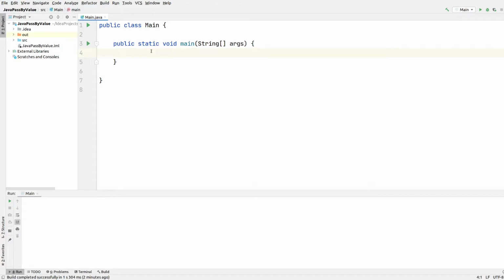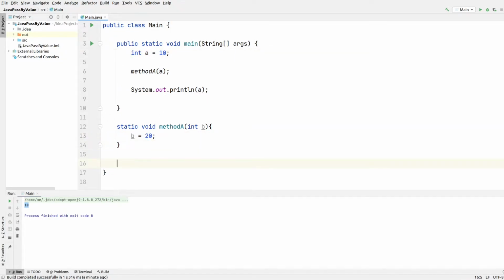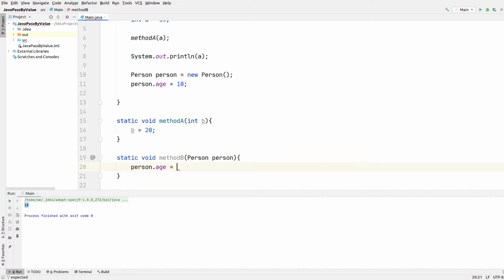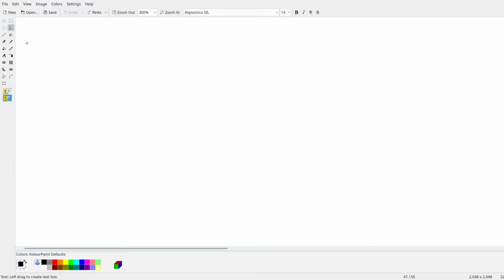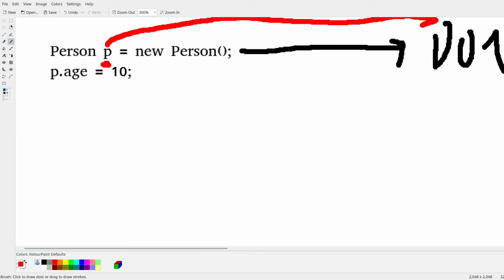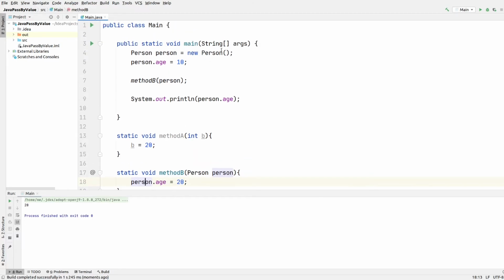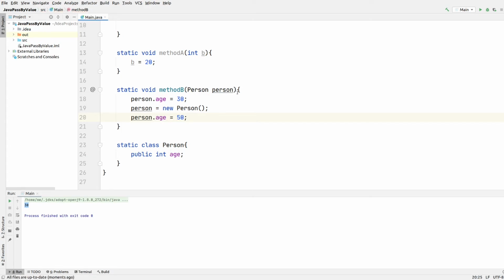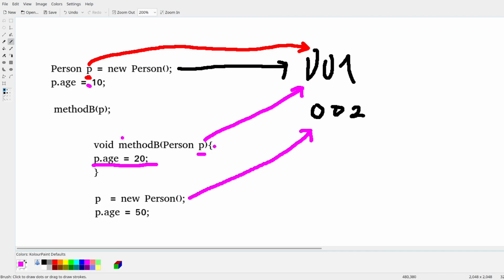Why is Java Pass by Value And Not Pass by Reference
In this video I am trying to explain why Java is Pass by value with simple examples.